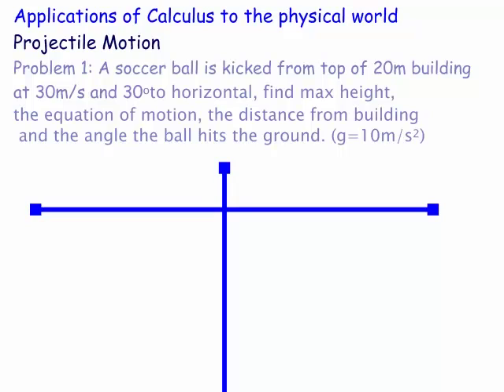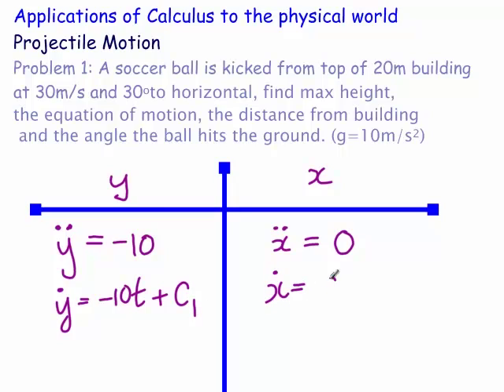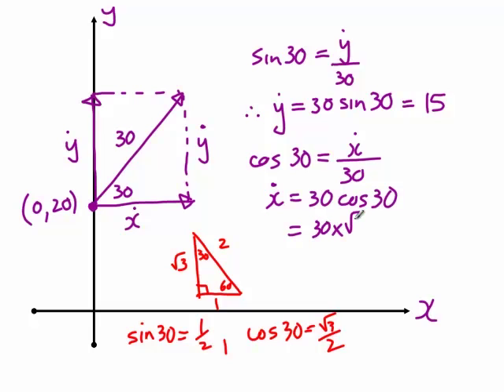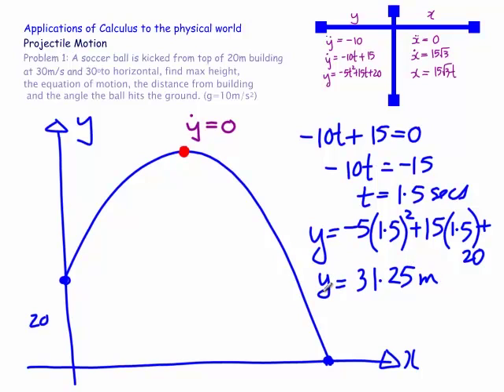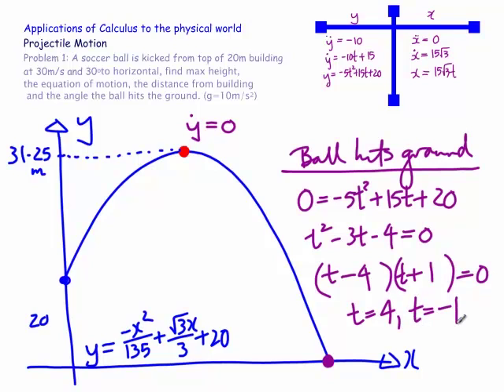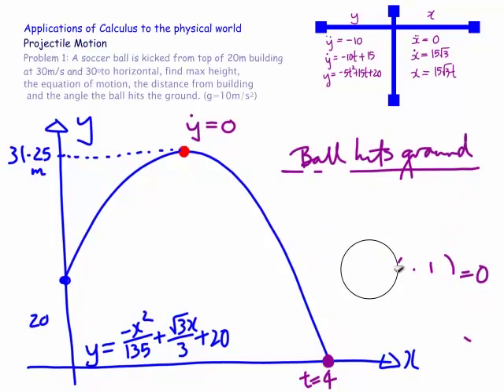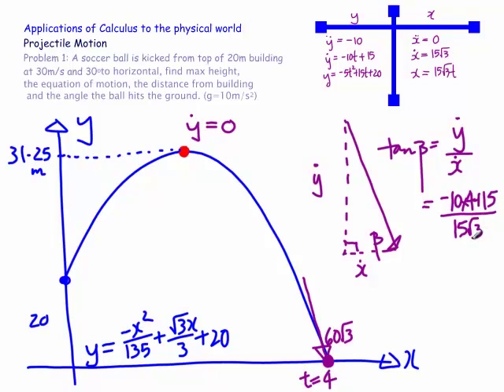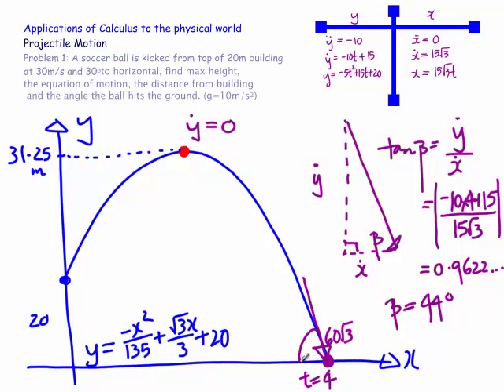Projectile Motion: Project at an angle above the ground.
Applications of Calculus to the physical world: Projectile Motion.
Kick a soccer ball with velocity 30m/s at an angle of 30 degrees to the horizontal from a 20 metre high building. Finding maximum height, range, equation of motion and the angle the ball hits the ground.